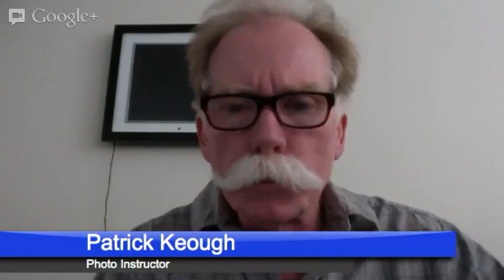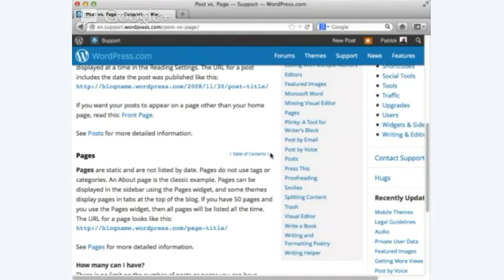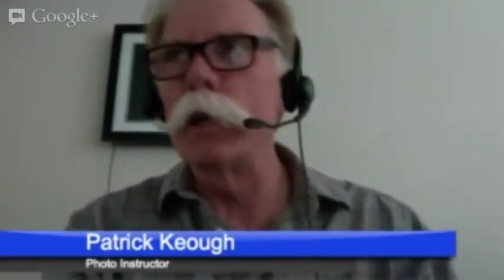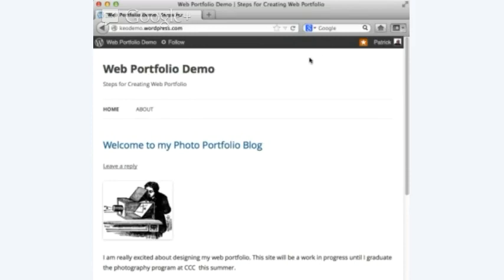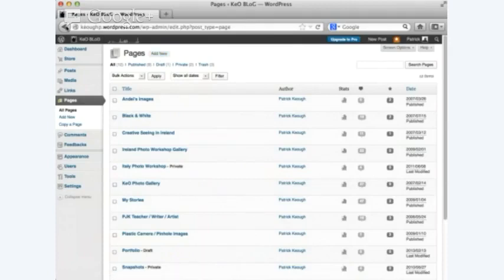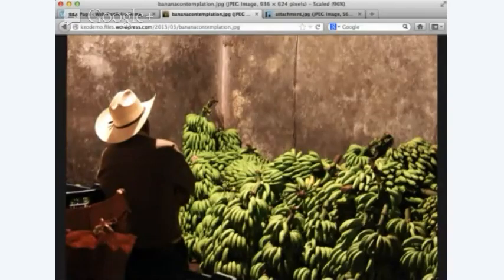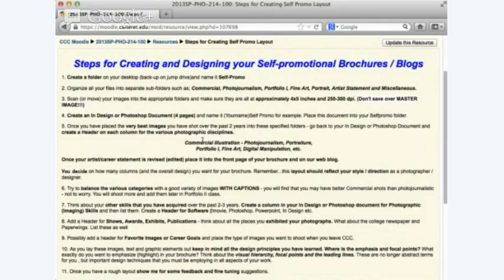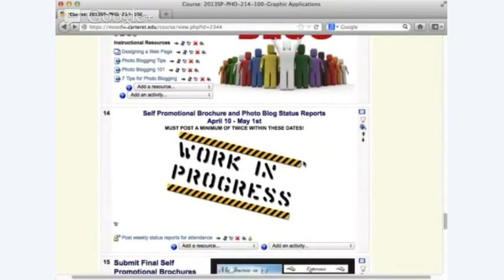Graphics Web Portfolio Demo